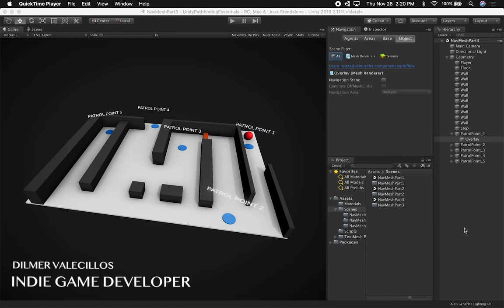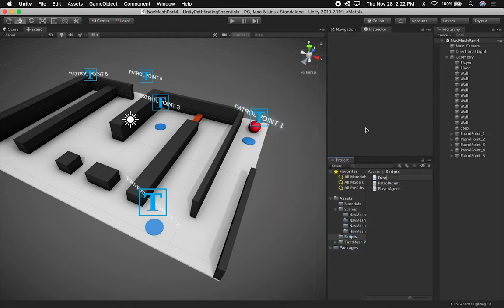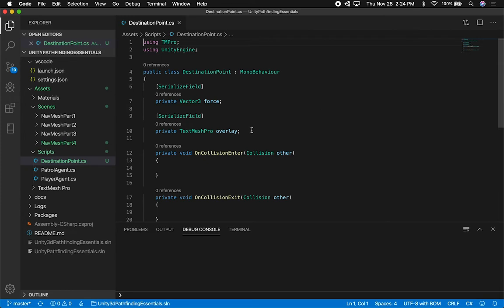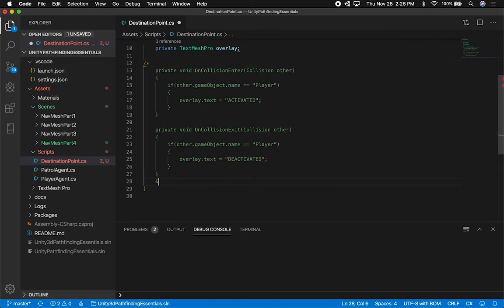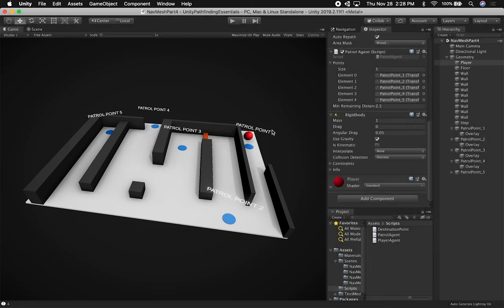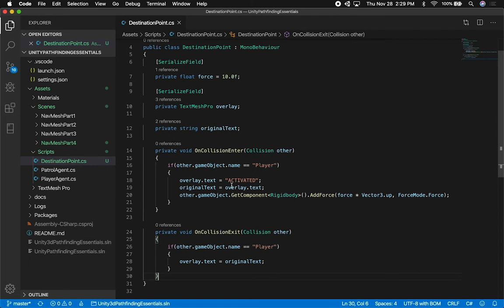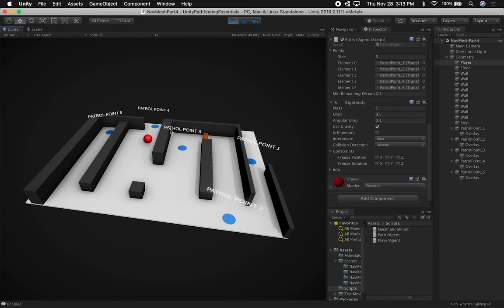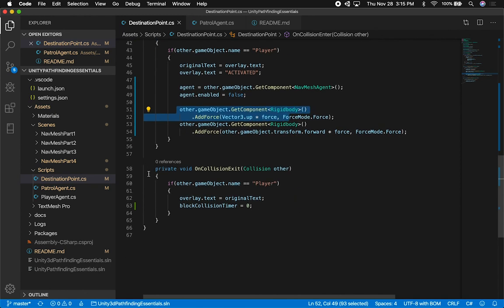Unity3d Navigation And Pathfinding - Patrol Points, Destination State Changes, Jump Forces (Part 4)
I want to give you a demo on how to apply state changes to overlays displayed when an agent walks over a destination point and how we can also apply forces to the payer.